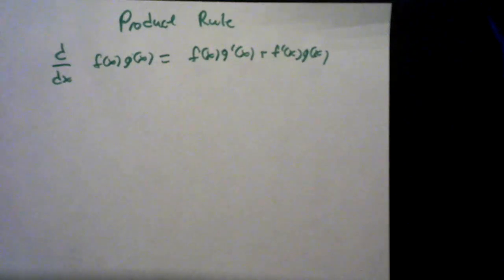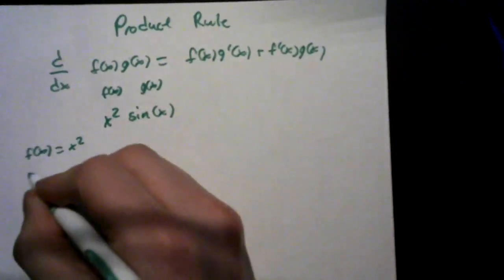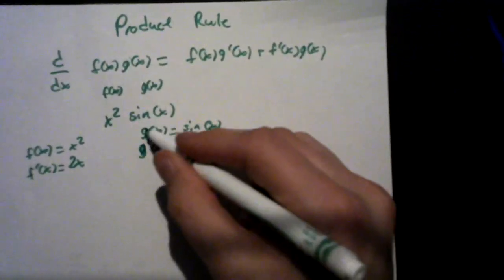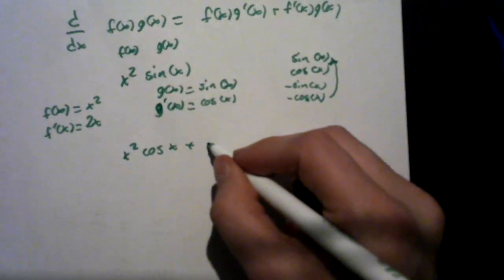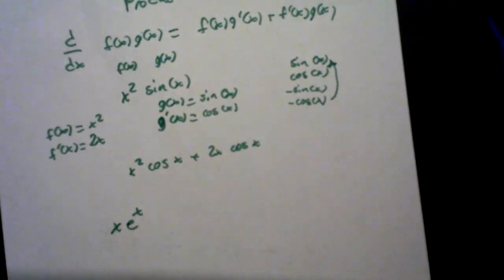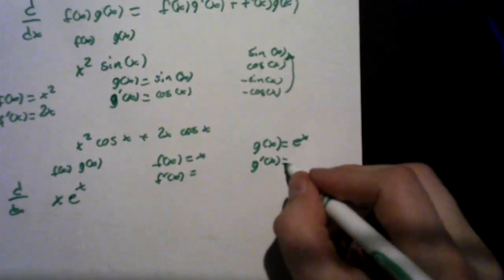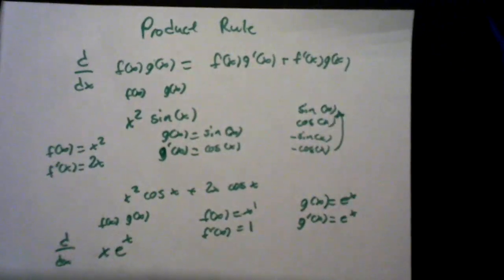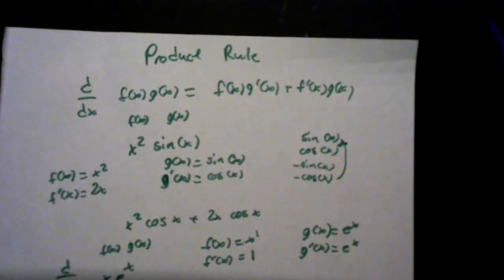Product Rule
Calculus review on the product rule